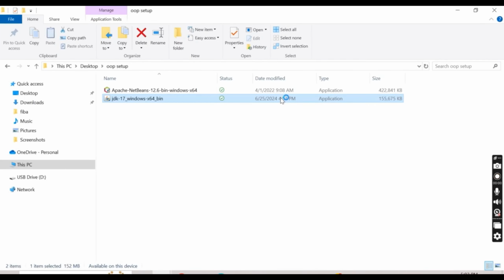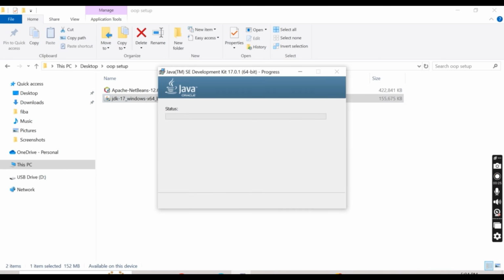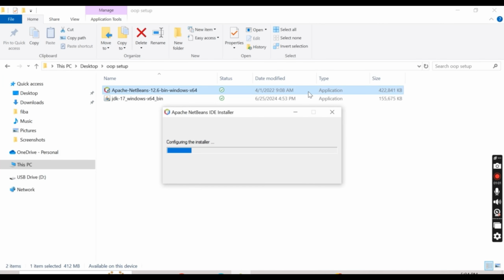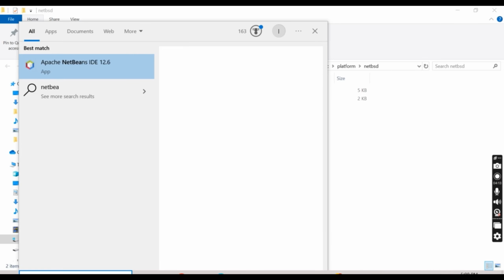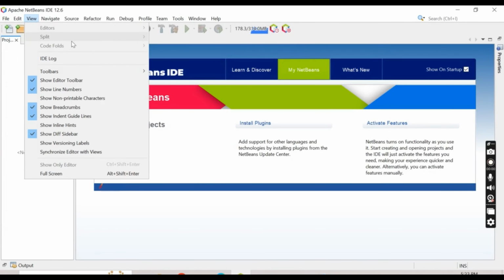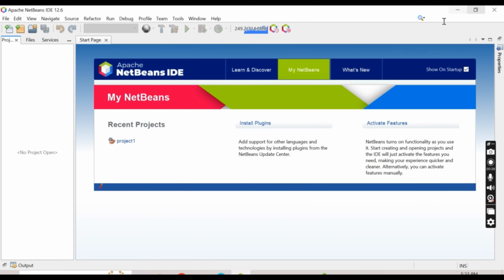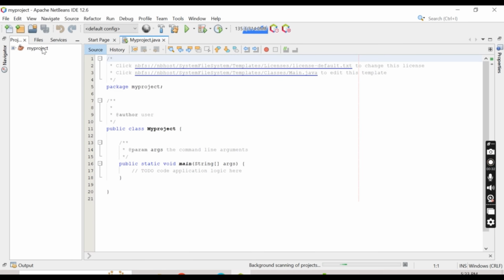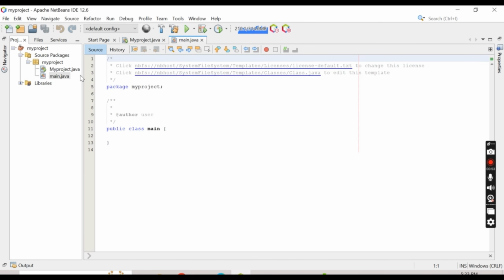How to download Netbeans for java | Object Oriented Programming (OOP)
In this video, we'll walk you through the process of downloading and installing NetBeans, one of the most popular Integrated Development Environments (IDEs) for Java programming. Whether you're a beginner or an experienced developer, this step-by-step guide will help you get started with NetBeans and set up your Java development environment.

In this video, you will learn:

Where to find and download the latest version of NetBeans.
How to install NetBeans on your computer.
Configuring NetBeans for Java development.
Tips and tricks for using NetBeans efficiently